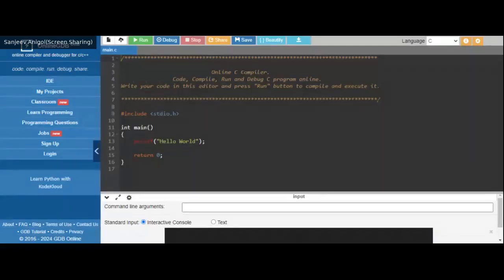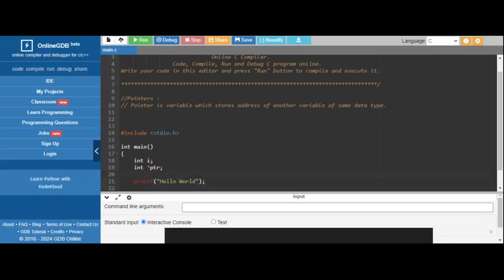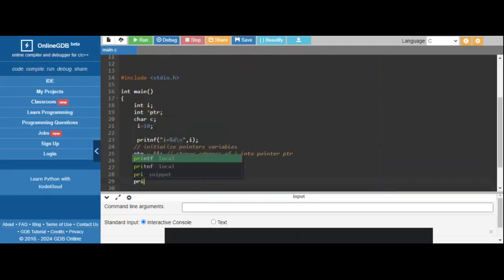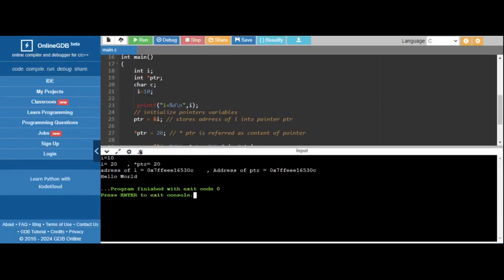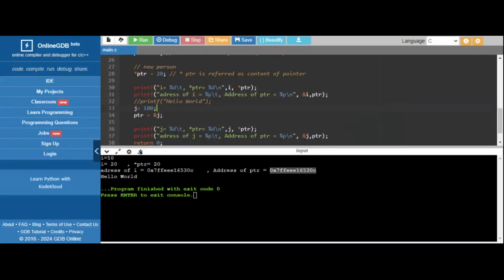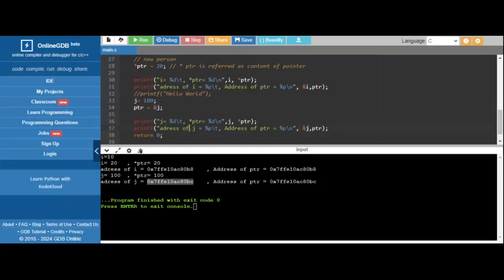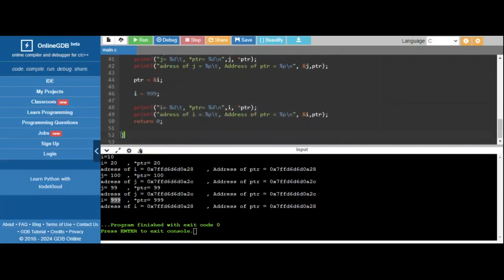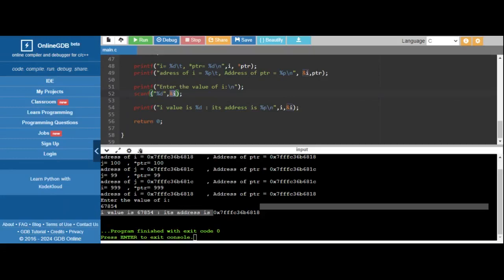Pointer in C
In this video C pointer concept is covered with the help of simple program.